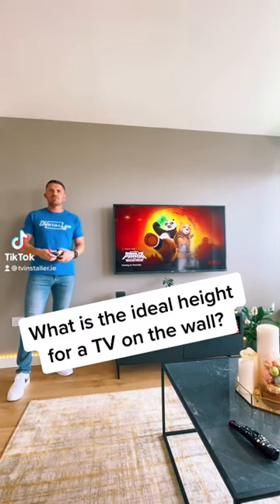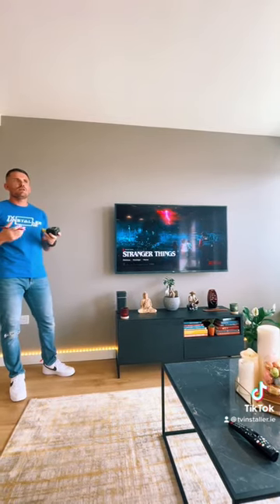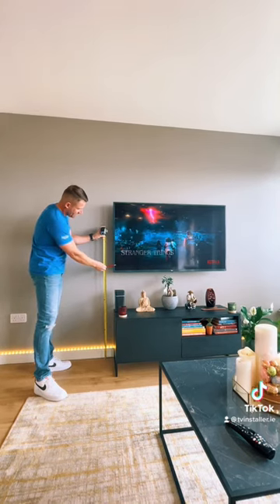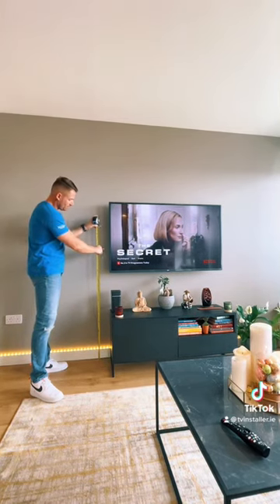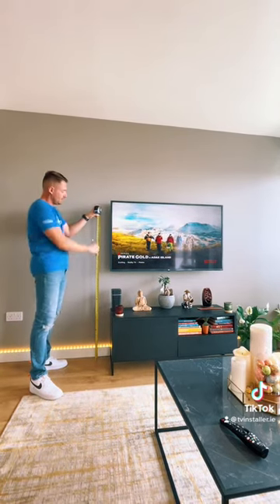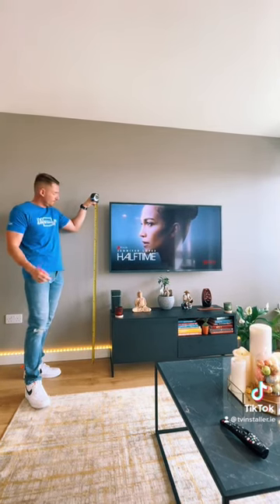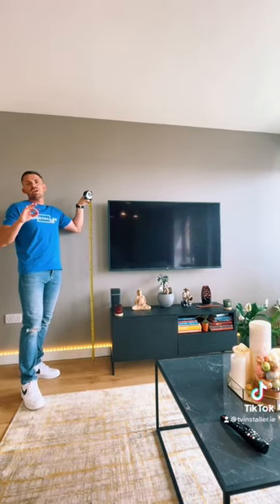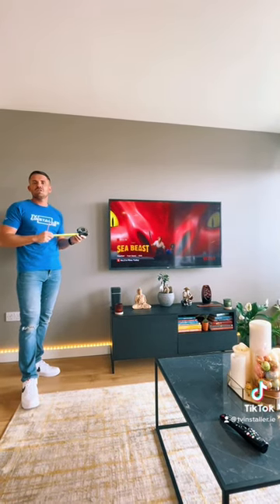TV Installer Dublin - What height should you put your TV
What is the correct height to put your TV on the wall?